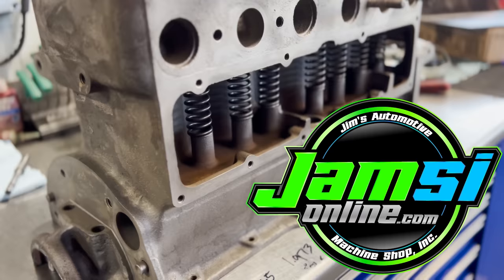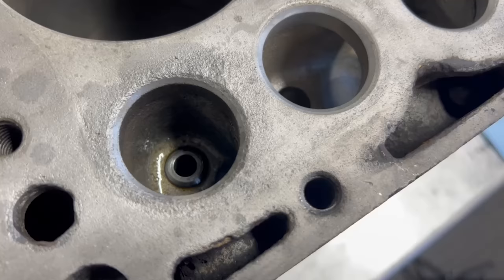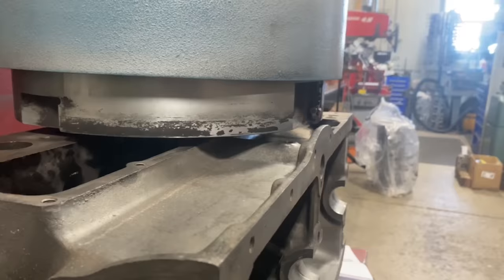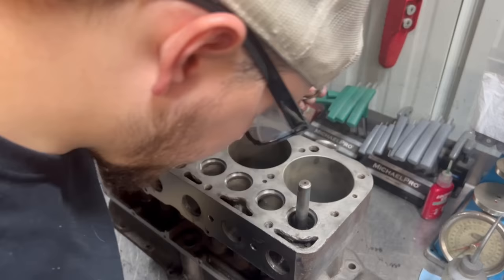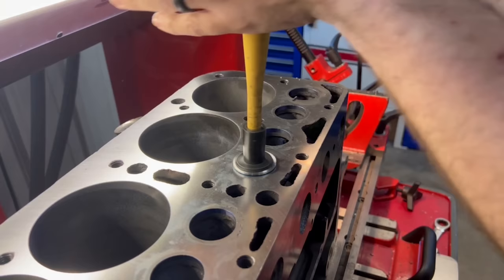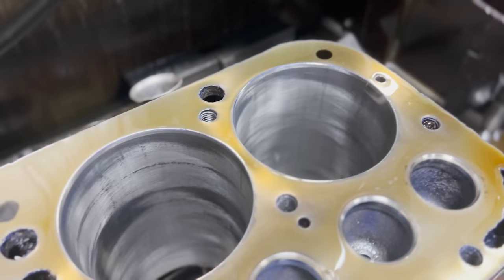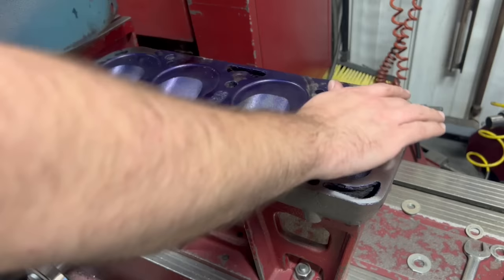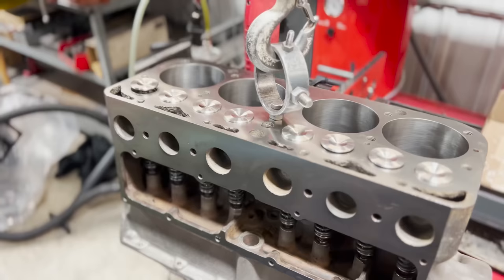Modernizing The 1929 Ford Model A Valvetrain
to learn more!

Thank you to Antique Engine Rebuilding for the modern parts! Be sure to check them out for your Model A and B parts!